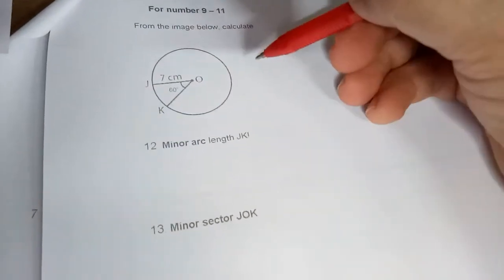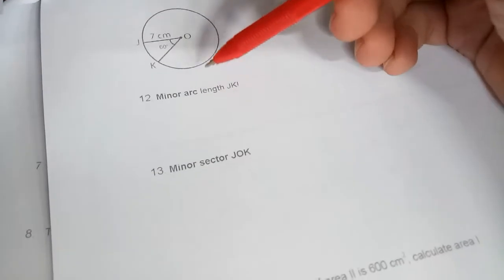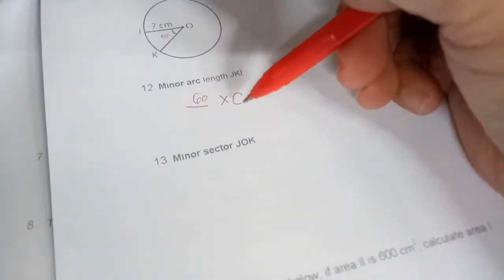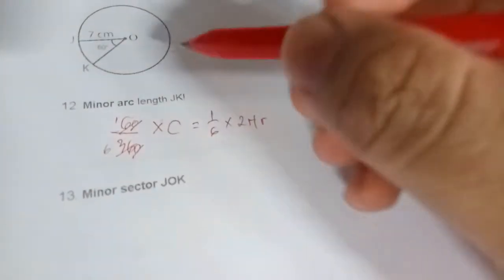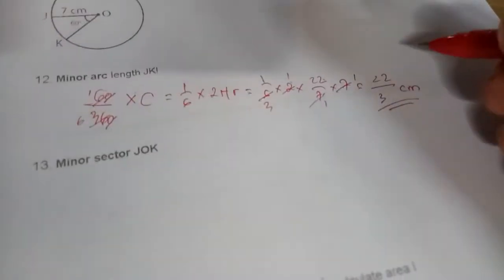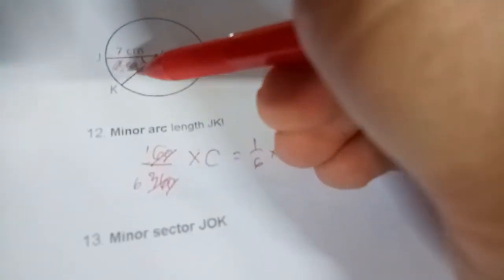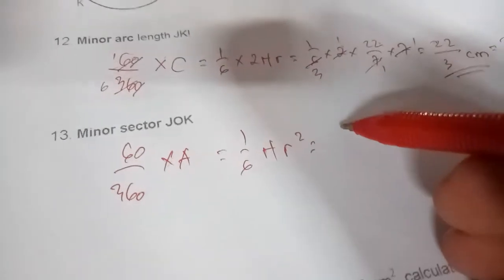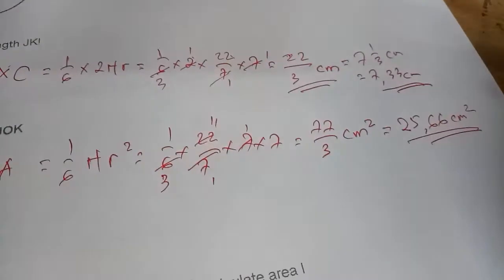Calculating arc length and sector area of a circle for grade 8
This is a short tutorial for gr 8 final exam in SPI